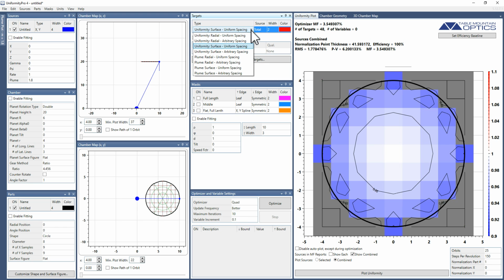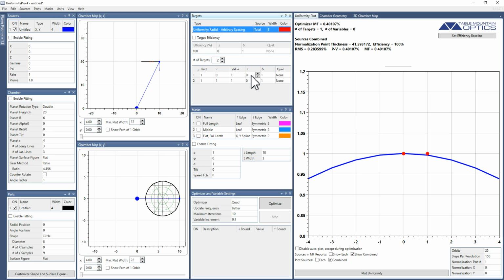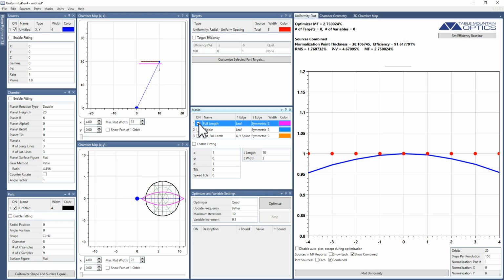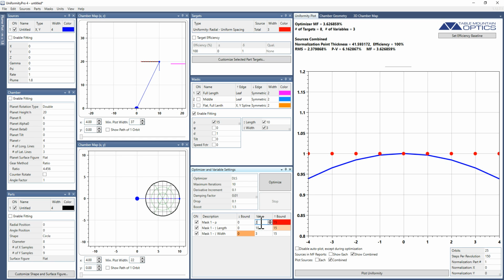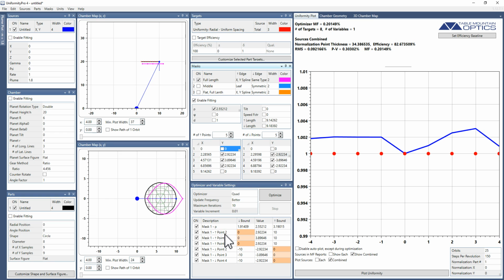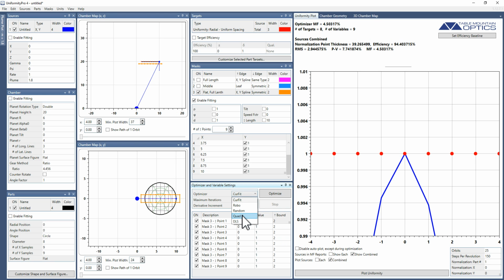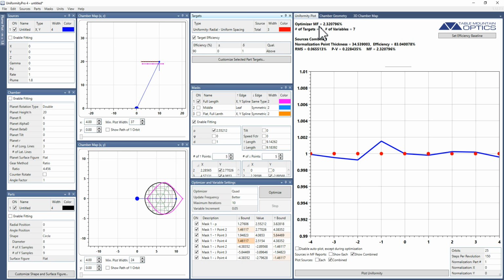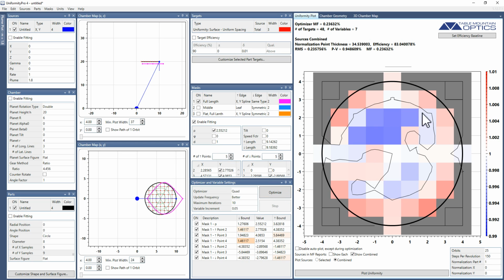UniformityPro 4 Tutorial - Uniformity Targets and Mask Fitting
Targets and Optimization parameters are explained. Also, a brief discussion on optimization strategies.